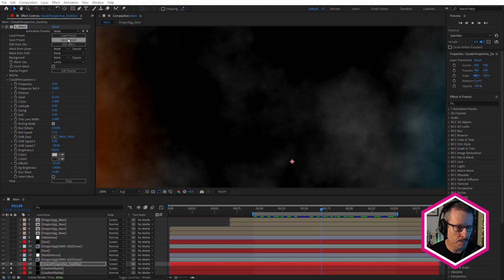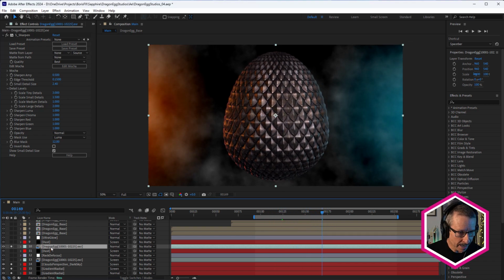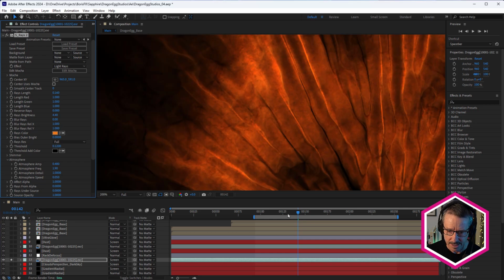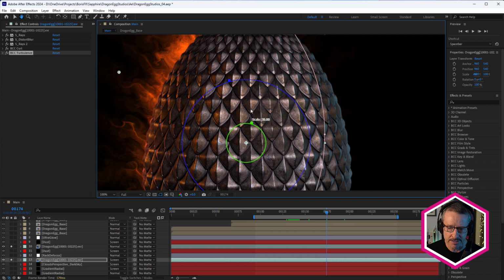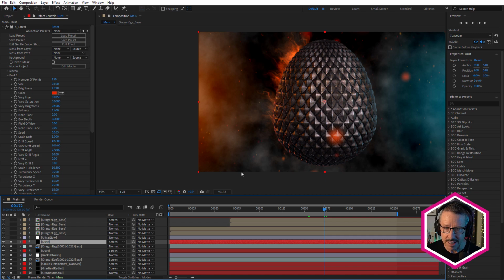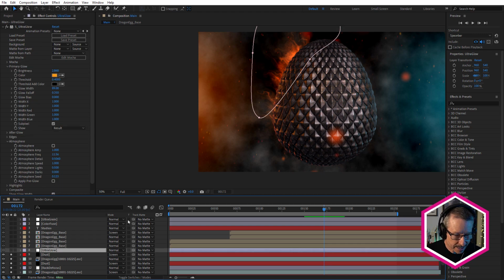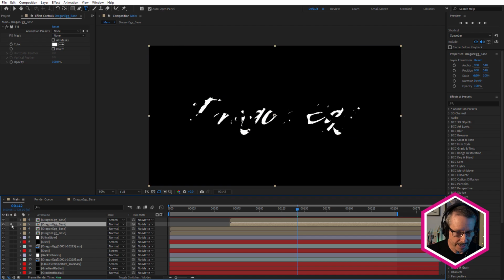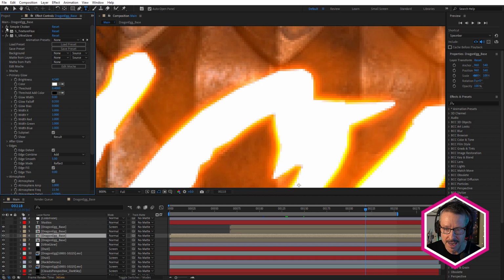Creating Epic Titles With Sapphire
Join Design Director John Dickinson as he breaks down an epic fantasy title animation created using Blender and After Effects with Sapphire and Continuum.

\\CHAPTERS\\
00:00 Introduction
00:40 Lighting effect using S_GradientRadial
01:06 Smoke using S_CloudsPerspective
04:04 3D render from Blender
05:10 Sharpen the footage with S_Sharpen
05:27 Creating stylized fire
11:00 Match depth of field blur with S_RackDefocus
12:15 Add embers with S_Dust
15:35 Integrate the fire using S_UltraGlow
16:44 Creating the text using S_TextureFlux, S_Rays,  S_UltraGlow and BCC Grunge
24:50 Finish the look with S_ColorFuse and S_UltraGrain
26:08 Goodbye